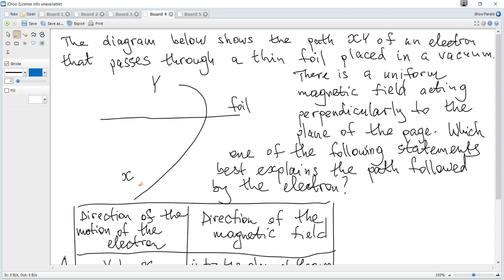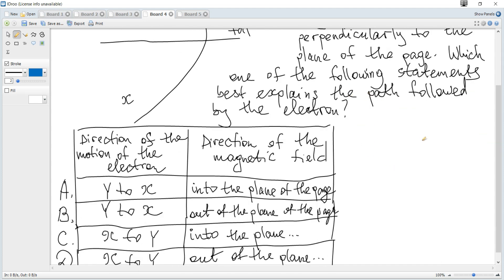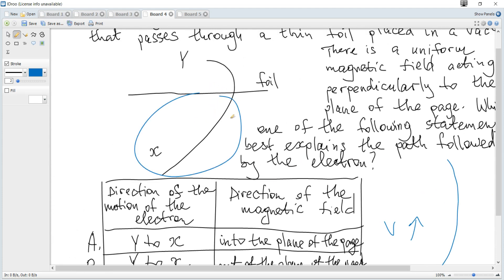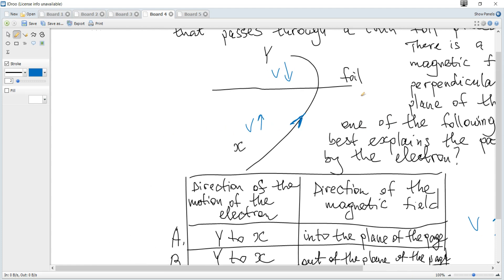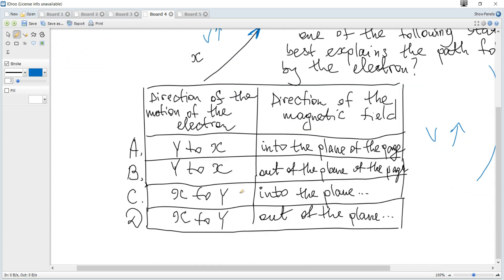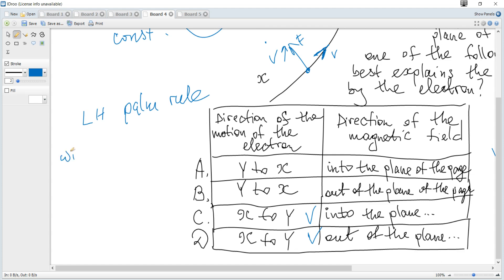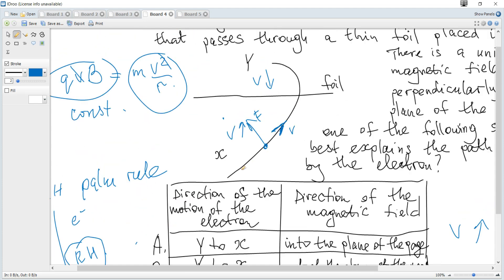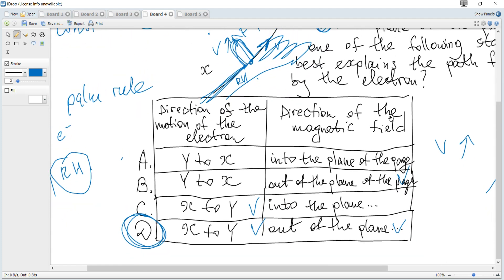IB Physics D3 SL/HL. Ex.5 (Paper 1A). Motion in magnetic field. (M03).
IB Physics Tutor Online